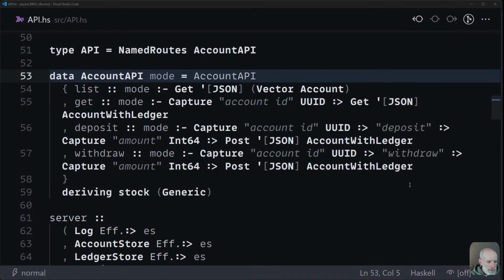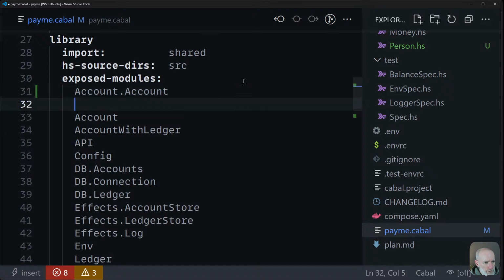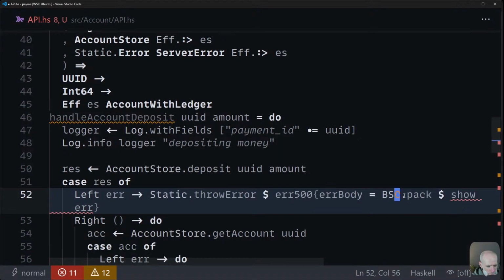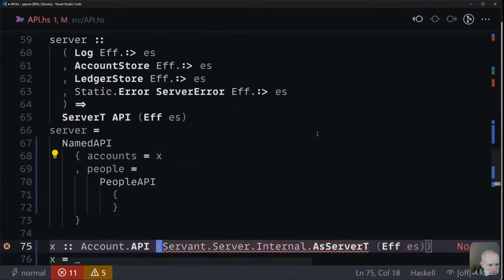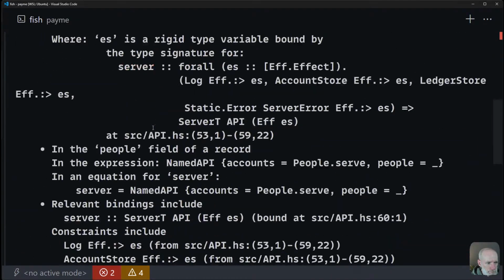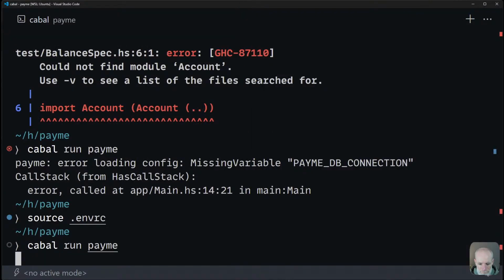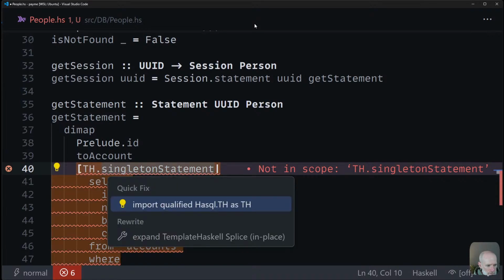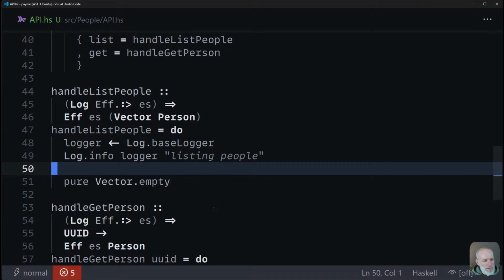Programming in Haskell -- account owners